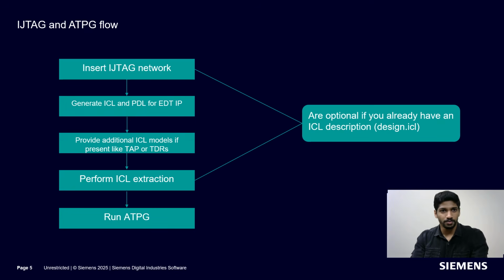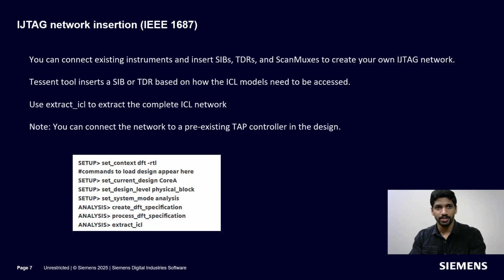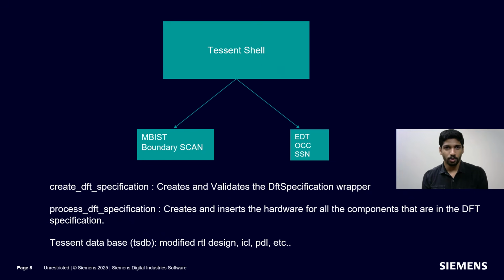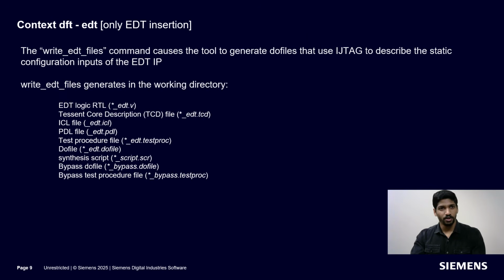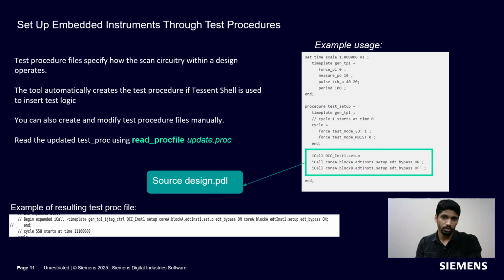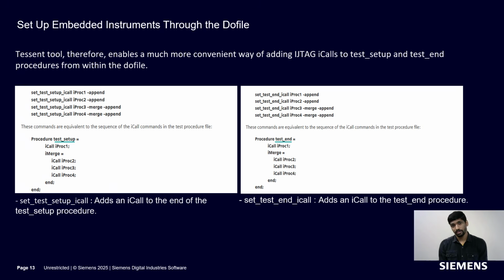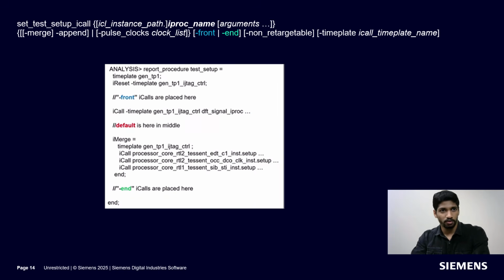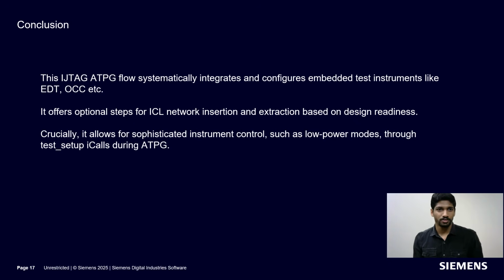Unlocking the power of Tessent IJTAG for efficient ATPG | Tessent how-to video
Presenter - Sai Varun Puligilla, Technology Enablement Engineer | Tessent, Siemens EDA |

Unlock the power of IJTAG for efficient ATPG! This video dives into the IJTAG and ATPG flow, from network insertion to leveraging IJTAG features within Siemens Tessent Shell.

We'll simplify the crucial test_setup and test_end procedures, showing you how to effortlessly configure EDT IPs and other embedded IJTAG instruments for scan ATPG.

Learn about ICL/PDL and streamlined instrument setup, ensuring a smooth and effective test process.

More information on this can be found in Tessent IJTAG User's Manual. Please reach out to our Application Engineers for an example testcase.